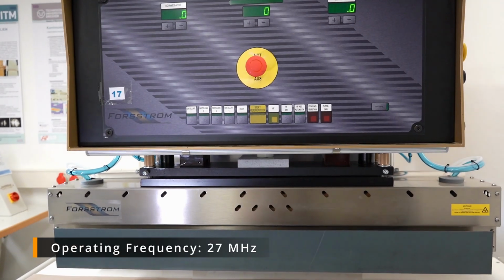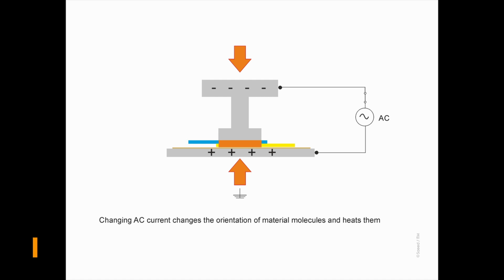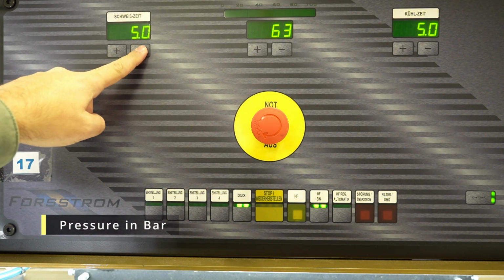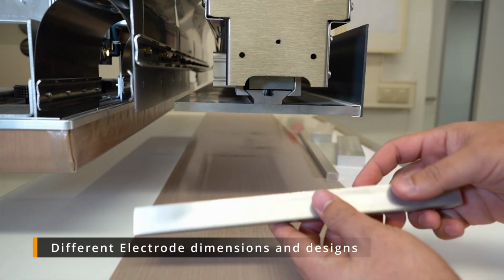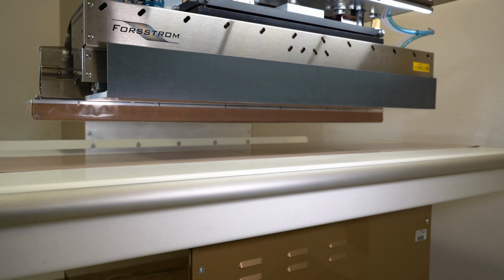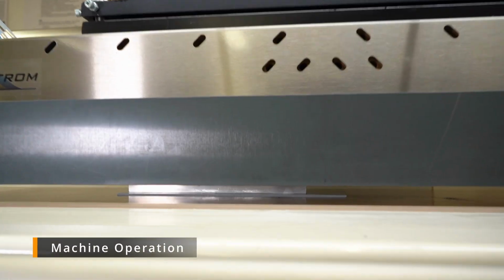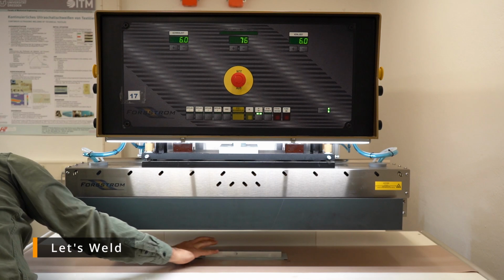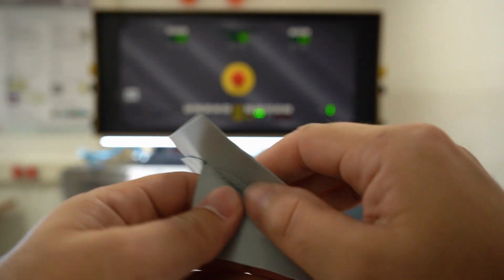High Frequency Welding on Textile